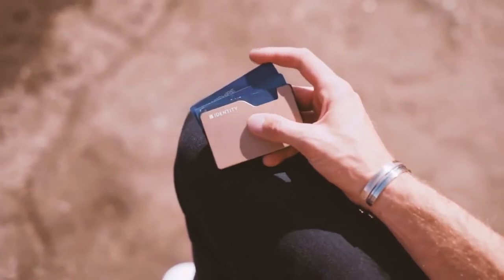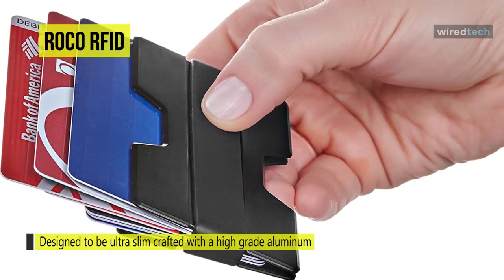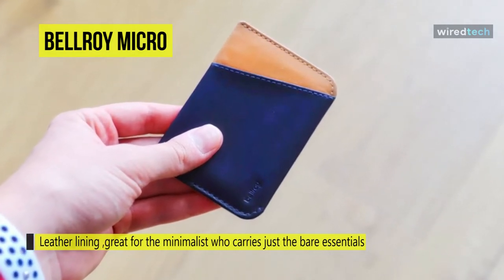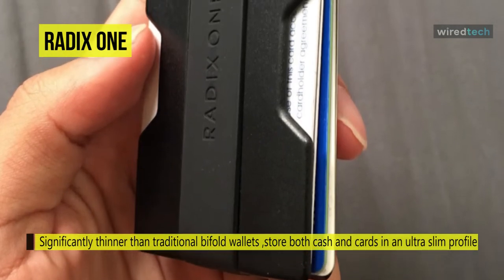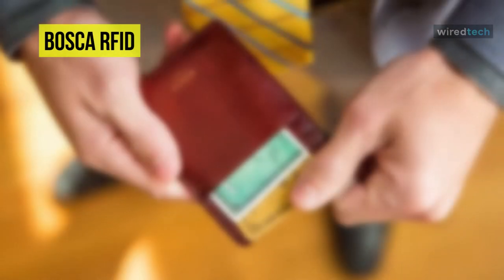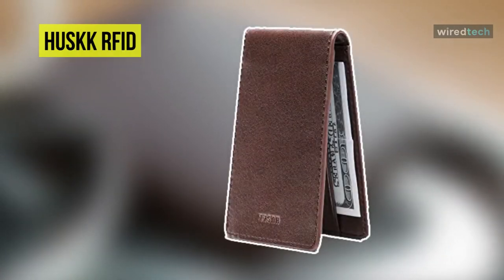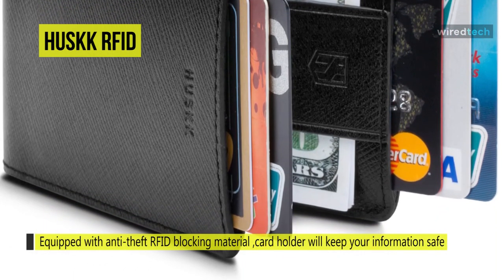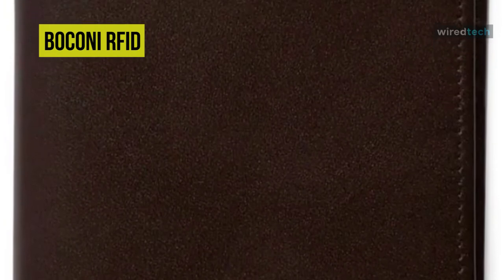Best RFID Protected Minimalist Wallet For Men 2022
Ola Amigo, We Have The Best RFID Protected Minimalist Wallet Fit For You Here!
➟ ROCO RFID
➟ Bellroy Micro
➟ Radix One
➟ Bosca RFID
➟ Huskk RFID
➟ Boconi RFID

00:00 Intro
00:33 ROCO RFID
01:58 Bellroy Micro
03:02 Radix One
04:14 Bosca RFID
05:24 Huskk RFID
06:47 Boconi RFID

Hello, peeps. Today we'll take a look at the best Minimalist Wallet in the market. I made this list based on my favorite, and I'm trying to help you find the right one for your needs. Let's get started.

The Roco Rfid wallet is one of the minimalistic wallets in the market. The primary objective of this wallet is to make sure that you keep all your data to yourself.  With the RFID-blocking lining, you’ll be able to disrupt RFID readers if you happen to be near one. You’ll also find that the Roco Minimalist Aluminum Slim Wallet is a great way to keep all of your most valuable cards and pieces of identification organized. As you can likely tell, this wallet is designed for absolutely anyone who wants to shield themselves from digital thieves. It’s always better to be safe than sorry, and with an RFID-blocking wallet, you can make sure your data is kept private. The Roco Minimalist Aluminum Slim Wallet is also an excellent idea for minimalists. The entirety of this wallet is crafted using high-quality aluminum, which is a well-known RFID-blocking material. Most RFID-blocking wallets allow you to hold up to seven cards at a time, but this wallet offers even more storage. With the ability to store up to 20 cards, you can guarantee you’ll have more than enough space for your cards. In addition to that, you’ll also have a built-in money clip for storing cash.

This cool sleeve does easy work of storing and accessing your bills. A pinch opens the central pocket – ideal for folded bills – it's a breeze to slide cash in and out. External slots fit up to 4 cards, are quick to reach when you need them the most, and the central pocket can hold a couple more. Super slim, the Micro Sleeve smooths away pocket lines for a tailored fit. The center bill section never jams when you place cards on either side - an intuitive experience underpinned by some clever hinging of our leather. One of our slimmest wallets, the Micro Sleeve, is great for the minimalist carrying just the bare essentials. Its Elegant hinge makes the Micro Sleeve a pleasure to use, and intuitive too. The Folded bills and cards are easy to reach – a pinch opens the central pocket for less fumbling when you're offered to pay.

The Radix One is an ultra-slim wallet designed to replace large and bulky traditional bifold and trifold wallets. The simple and functional design includes a strong silicone band that wraps around two polycarbonate plates to sandwich credit cards and IDs in the middle. The wallet is designed to hold 4-10 cards comfortably. The band also acts as a money clip to secure cash on the outside. The Radix One is so slim you can easily slip it in a front, back, or jacket pocket without the burden of unnecessary weight or inches. Are you tired of bulky back-pocket wallets? The Radix One is designed to fit easily into your front pocket, eliminating the discomfort when sitting. Sitting correctly is very important in maintaining a straight back and alignment, and using a slim front-pocket wallet can potentially alleviate lower back pain. The silicone band is designed to hold the wallet together and also keep your cash safe. You can add bills by folding them twice and placing them underneath the band like a money clip.

The Bosca Leather Front Pocket Wallet has prominent features with a small profile. If you are trying to cut out unnecessary clutter, then this is the wallet for you. This wallet is created for your front pocket to give your back pockets a much-needed break. The exterior money clip has two rare earth magnets to keep your bills secure.